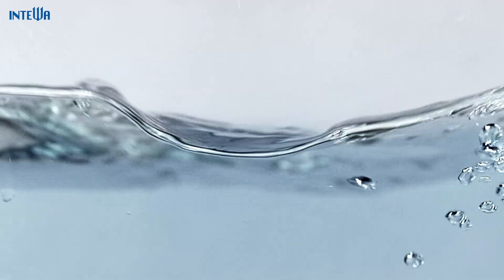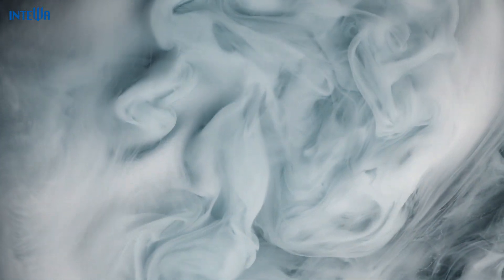Pre-assembled greywater recycling systems for the commercial sector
Water is among nature’s most essential resources for humans.
It is consumed in a wide variety of places, especially in residential complexes, large-scale construction projects, schools, sports facilities and hotels.

The run-off water from showers and sinks accounts for up to 65% of water consumption, and it not only pollutes the environment but also causes high operating costs. This wastewater is referred to as greywater.

Learn in this video about the advantages of integrating a smart greywater recycling system from INTEWA.

Your team from INTEWA